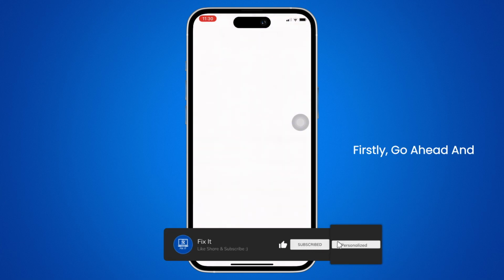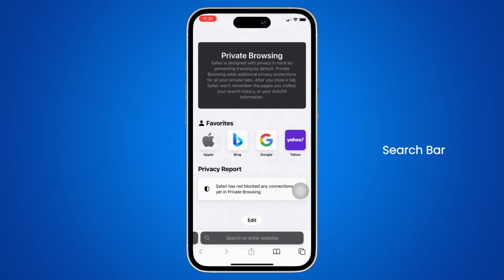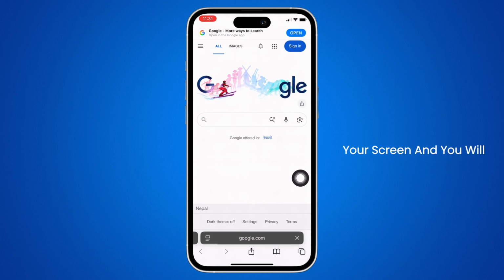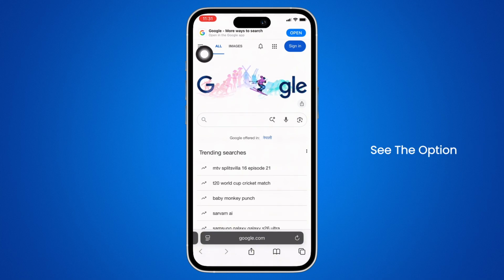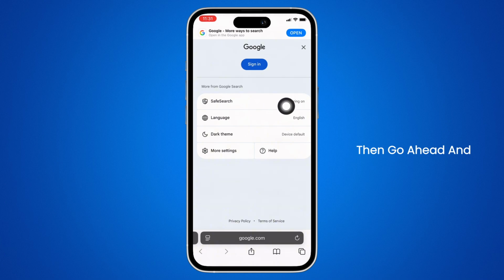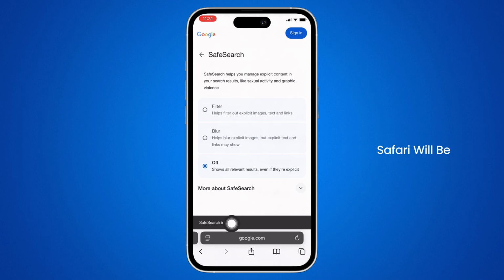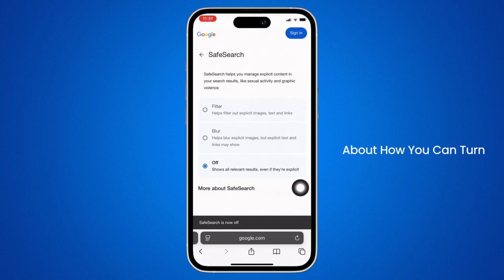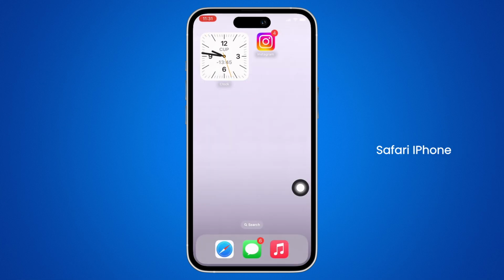How To Turn Off Safe Search On Safari On iPhone 2026 - Step By Step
Want to turn off Safe Search on Safari on your iPhone? 📱🔍 This step-by-step 2026 guide shows you exactly how to disable Safe Search restrictions on Safari so you can access unrestricted search results when browsing on iOS.

What You’ll Learn in This Video:
✅ How to turn off Safe Search in Safari on iPhone (2026)
✅ How to disable Google SafeSearch on iOS
✅ How to check Screen Time & content restrictions affecting Safari
✅ Tips to restore unrestricted search results on iPhone

Whether Safe Search is locked on your iPhone or you just want full search results on Safari, this tutorial walks you through the exact settings to change.

📌 Chapters:
⏱ 0:00 - Introduction
⏱ 0:10 - Turn Off Safe Search On Safari iPhone (Step by Step)